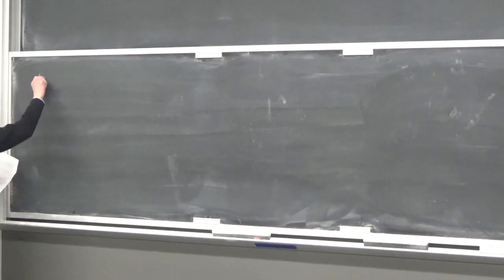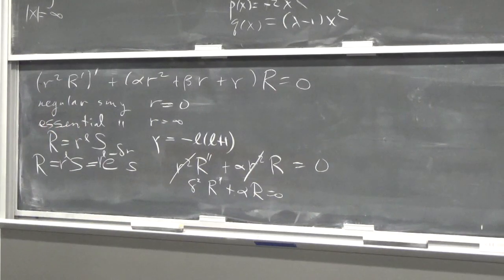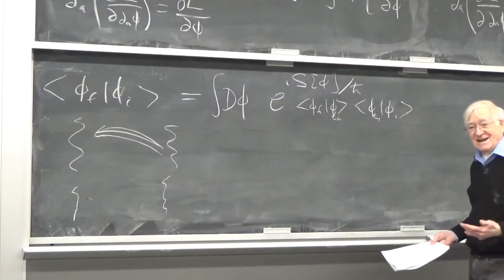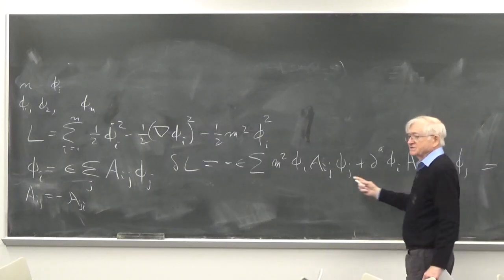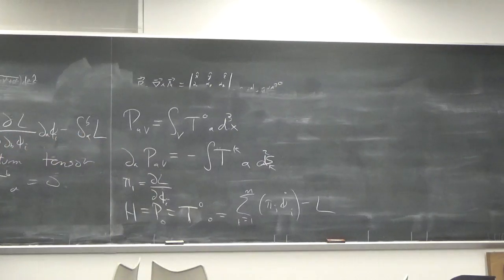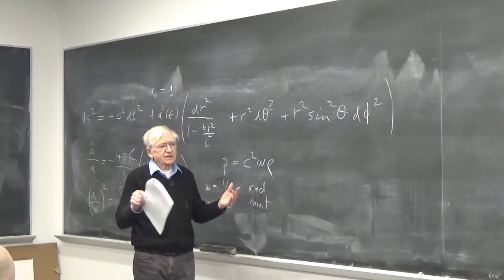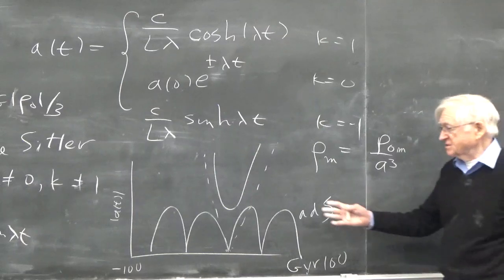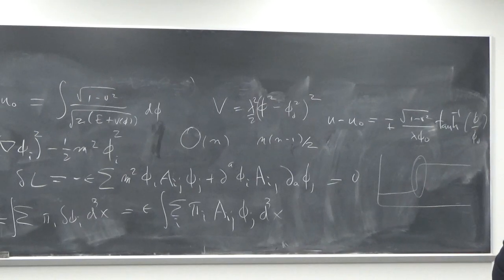Lecture of November 14, 2019: Methods of Theoretical Physics I at UNM by Kevin Cahill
7.43 Principle of stationary action in field theory, 7.44 Symmetries and conserved quantities in field theory, 7.45 Nonlinear differential equations, 7.46 Nonlinear differential equations in cosmology, and 7.47 Nonlinear differential equations in particle physics.